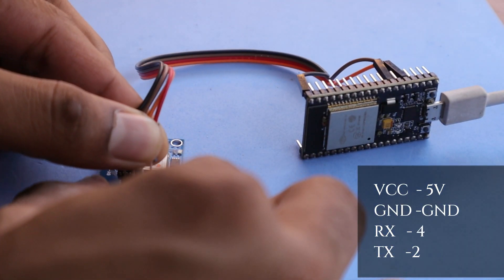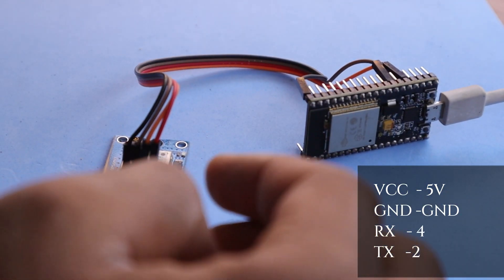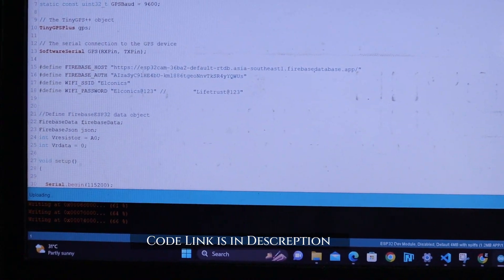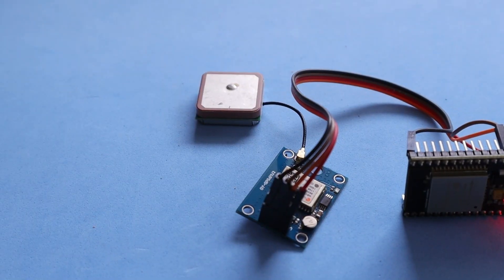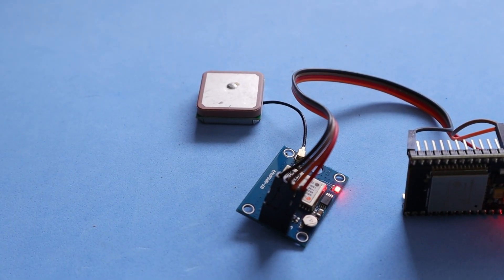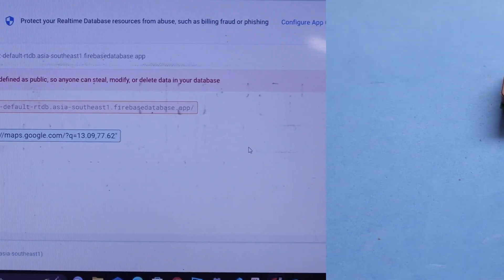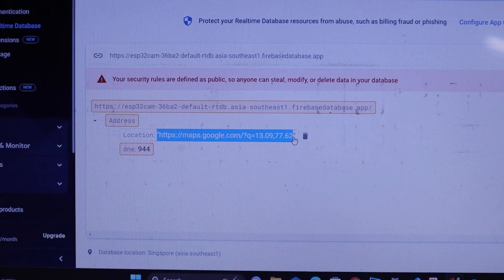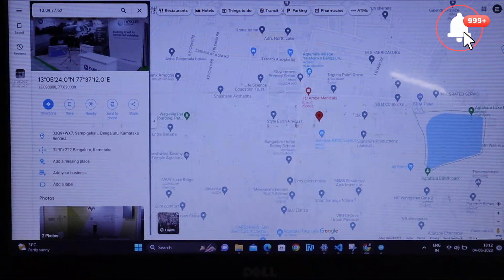Track anyone anything with Esp32 gps and Firebase 🔥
About:
Experience the power of my GPS tracking system! With real-time location updates and seamless integration with Firebase, I've created a reliable and efficient solution. Track your assets effortlessly, from vehicles to personal belongings, and access the data anytime, anywhere. Stay in control and gain peace of mind with my cutting-edge system that securely uploads and retrieves data from Firebase, ensuring your tracking needs are met with ease.

Product Links:-

Elconics Starter kit
Arduino Uno (DIP)
My phone
My mic
My Tripod
My lightsetup

how to make gps tracking device at home in tamil8
how to make gps tracking device at home in telugu
how to make gps tracking device at home with arduino
how to make gps tracking app for
android
how to make gps tracking device at home
how to make gps tracker